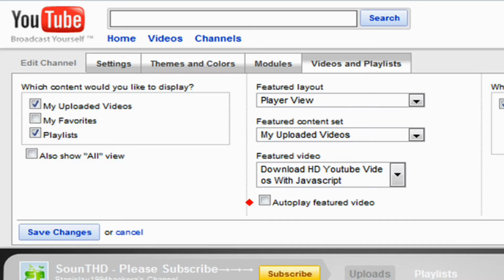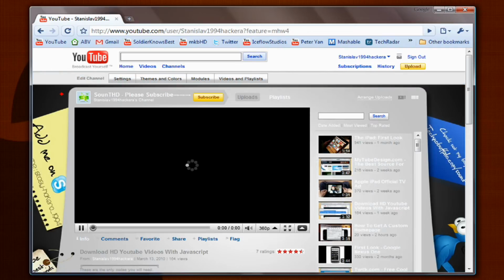Autoplay Your Videos NOW!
It's finally here!Yes from now on all youtube users have the so much anticipated feature to autoplay featured video!I'm sure you have always bee waiting for that!So it's really easy to set it up:

Go to your channel profile

And you are ready to go!